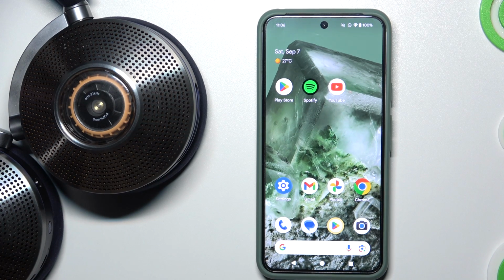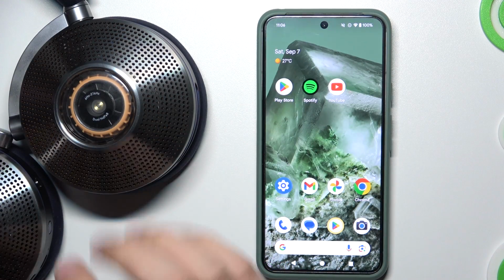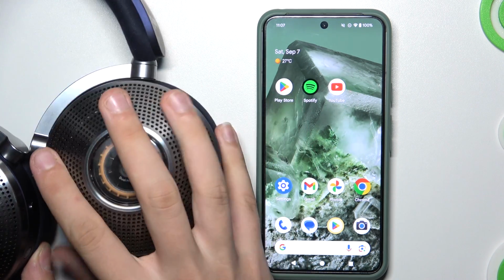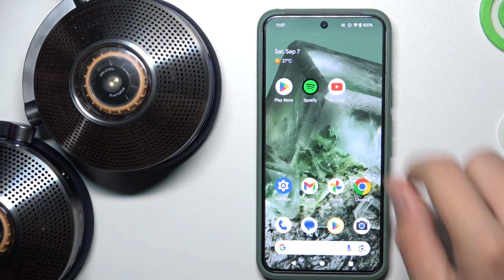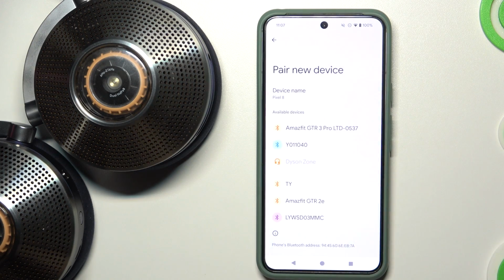How to Pair Dyson Zone with Android Phone | Connect Dyson Zone to Your Android Device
In this tutorial, we’ll show you how to pair your Dyson Zone with an Android phone. Connecting your Dyson Zone to your Android device is straightforward and quick. Follow our easy, step-by-step guide to establish a Bluetooth connection and start enjoying seamless audio and device integration.

How to pair Dyson Zone with Android phone?
How to connect Dyson Zone to your Android device?
How to set up Dyson Zone with Android Bluetooth?